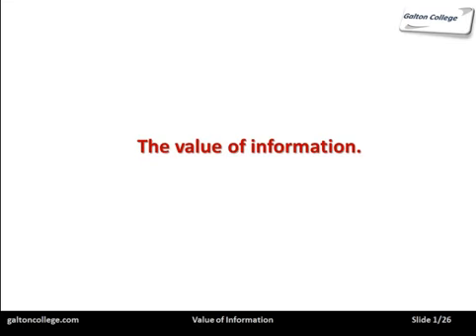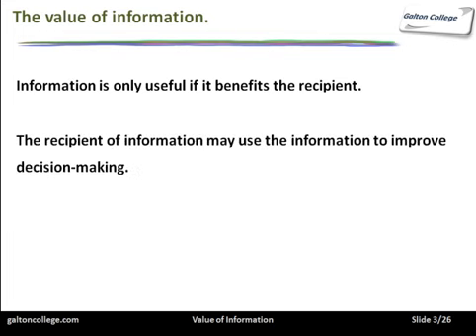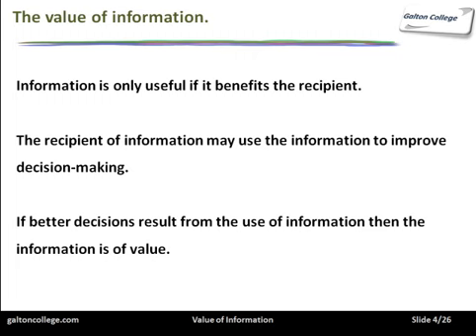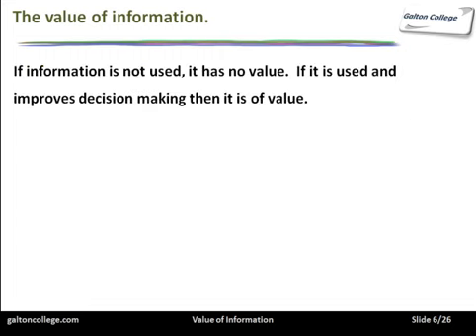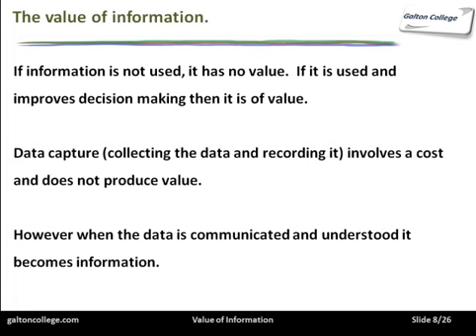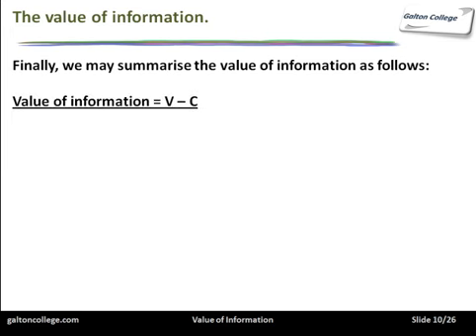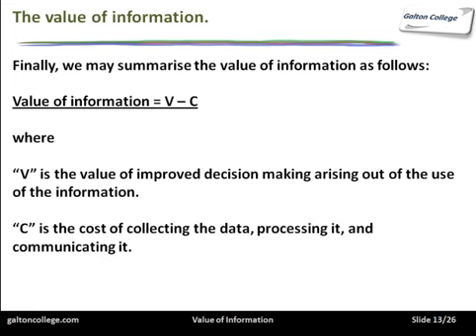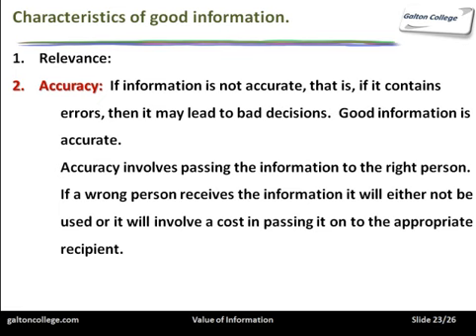Value of information in effective decision making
For businesses to flourish management must have the appropriate skills and knowledge to direct and develop the business following the requirements of the market. Effective decision making can only be based on accurate data coupled with analytical ability to gain a true insight into the data.
Effective decision making essentially means good decision making, this will not only chart out a future course of action but will support that with facts and evidence and analysis.
This means that information is extremely valuable within a business context. The ability of management to acquire, analyse, and act on data is essential.
This video will give an overview of this topic.